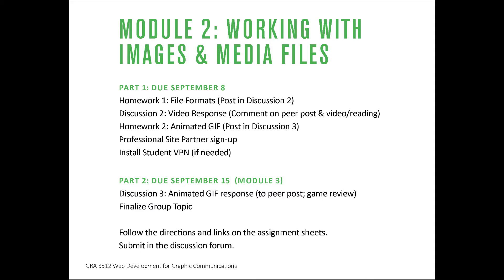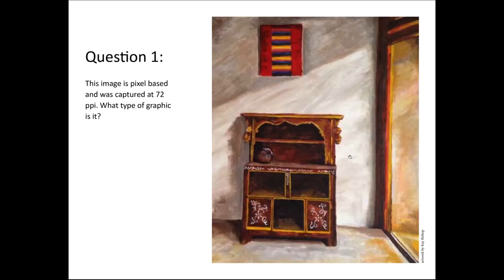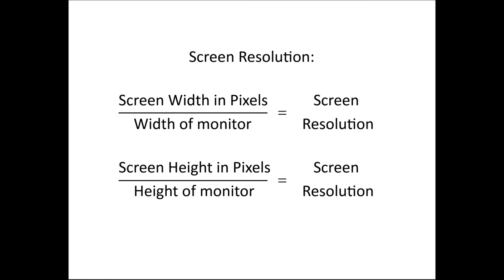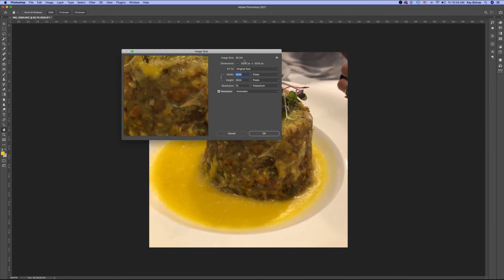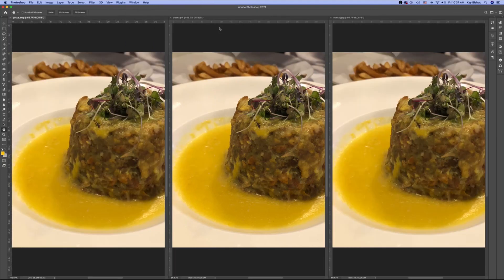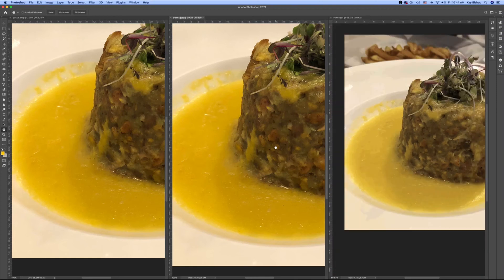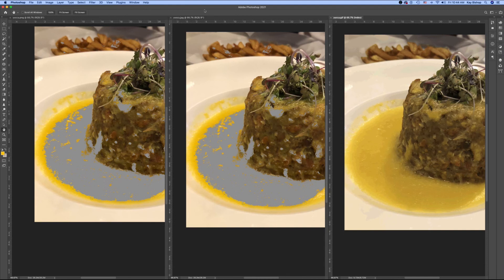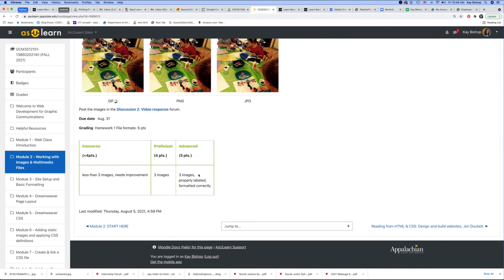Module 2 Fall 22